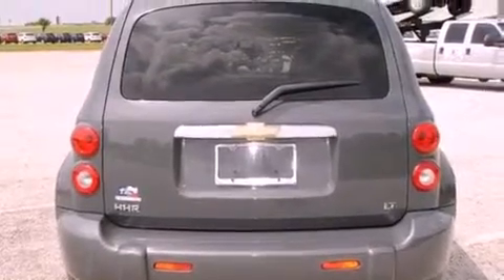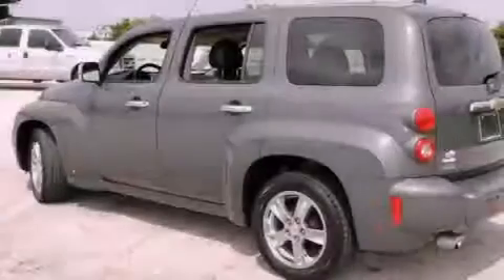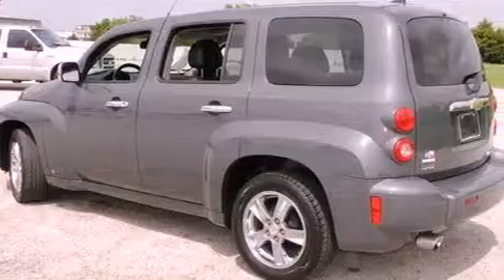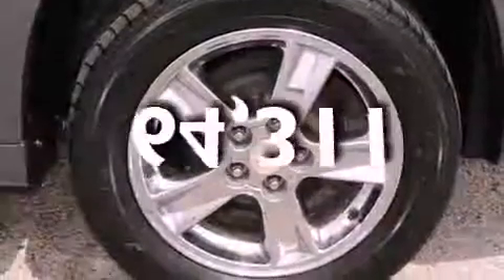2008 Chevrolet HHR Ft. Worth TX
Year : 2008
 Make : Chevrolet
 Model : HHR

 Trans . : Automatic
 Exterior : Dark Gray Metallic
 Miles : 64,311
 Interior : Ebony

 786 Valley Ridge Cir.

 Used 2008 Chevrolet HHR Lewisville TX